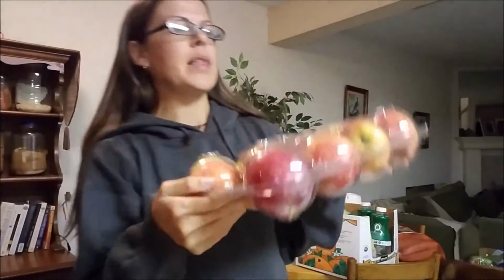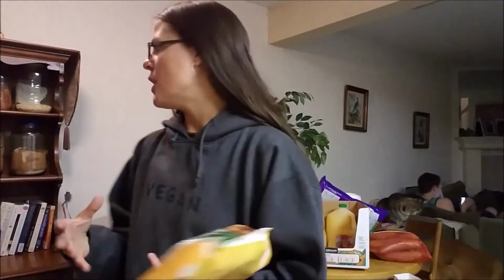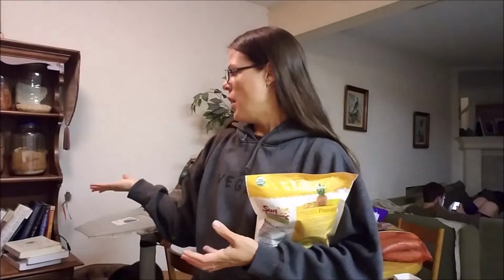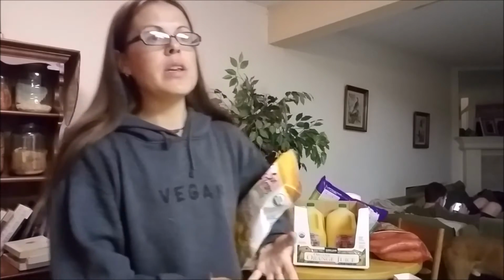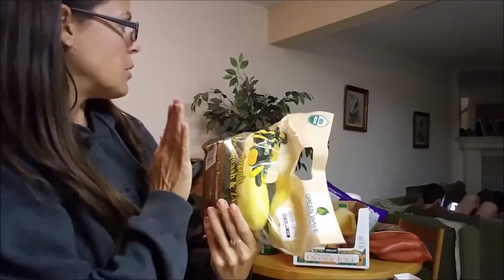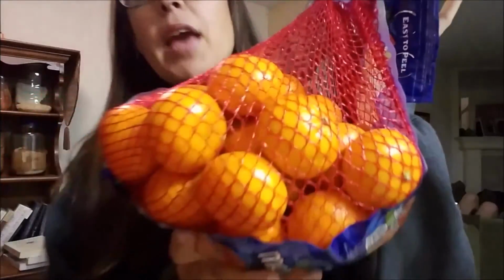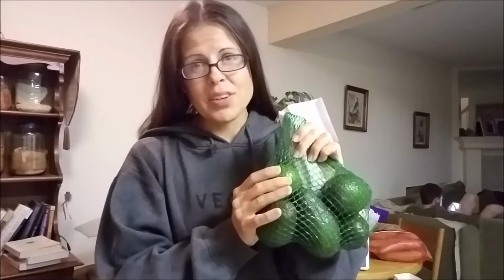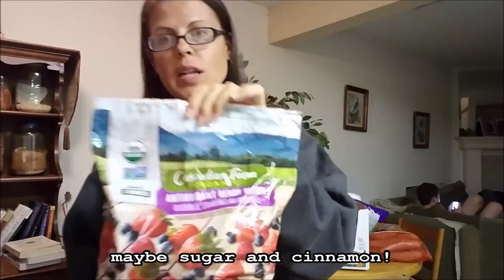New Vegan Boots, Costco Grocery Haul, Veganism & Cancer Risk